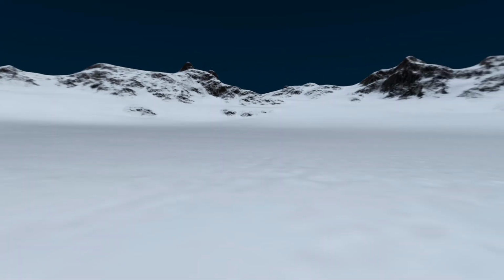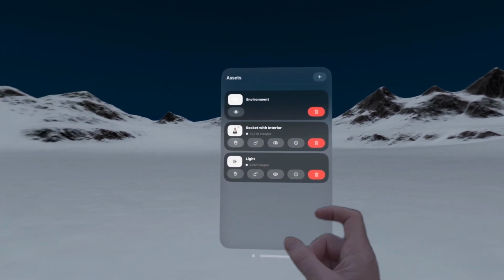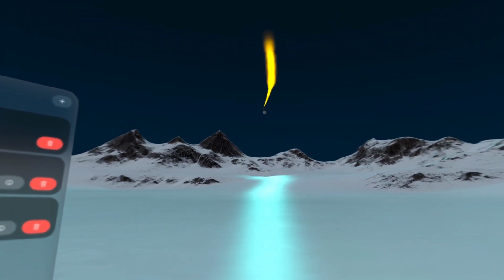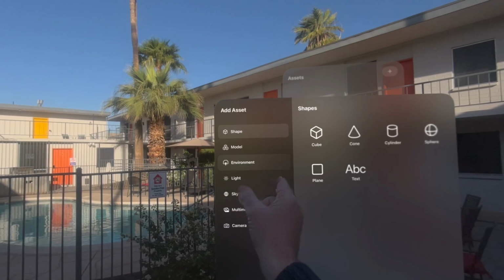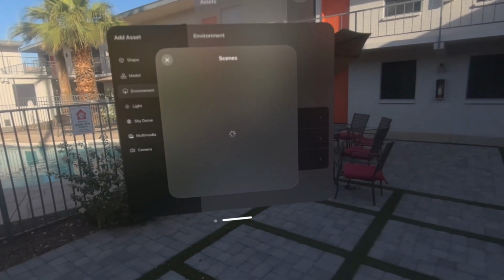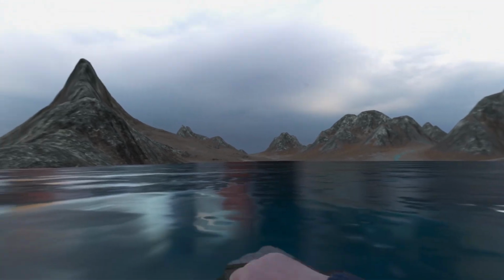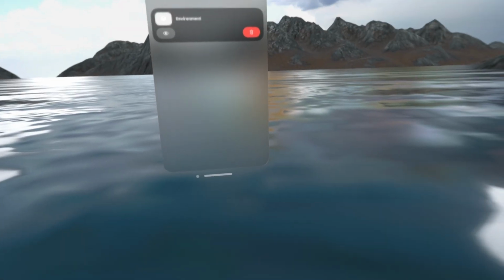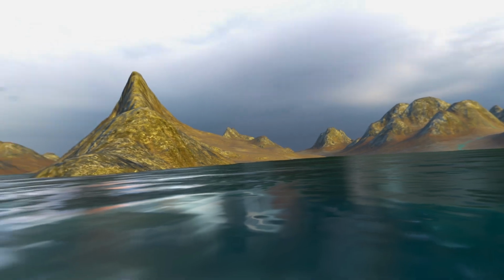You can now add Environments in STAGEit for Apple Vision Pro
🚀 Introducing STAGEit Environments – The Ultimate Backdrop for Your 3D Scenes! 🎉

With Environments in STAGEit, you can now create fully immersive spaces that serve as the foundation for your 3D scenes. Whether you’re designing a film set, an architectural model, a factory layout, or an expansive virtual world, Environments let you build inside a structured setting—adding depth, realism, and context to your creations.

What Are Environments?

An Environment in STAGEit acts as an enclosing scene—a backdrop that defines the space in which you build. It can be:
✅ A large 3D model – Such as a house, a factory, or a warehouse.
✅ A Skydome – A panoramic background that creates an open-world feel.
✅ A selection of objects – Custom-built spaces that set the stage for your project.

How It Works:

1️⃣ Choose or Import an Environment – Select from STAGEit’s Asset Library or import your own custom-built space.
2️⃣ Start Building Inside – Add objects, lights, SkyDomes, and interactive elements to bring your vision to life.
3️⃣ Refine & Explore – Modify, expand, and interact with your scene at any scale.
4️⃣ Share & Collaborate – Use SharePlay or the STAGEit Viewer for iOS & iPadOS to let others explore your creation!

Why Use Environments?
 • Create immersive architectural spaces – Design within real-world settings.
 • Build film sets and stage layouts – Place props inside a fully developed scene.
 • Develop expansive virtual worlds – Construct massive landscapes for game or VR experiences.
 • Mock up factories and industrial spaces – Visualize workflows and layouts.

With STAGEit Environments, your 3D scenes become more than just objects—they become fully realized worlds. 🌍